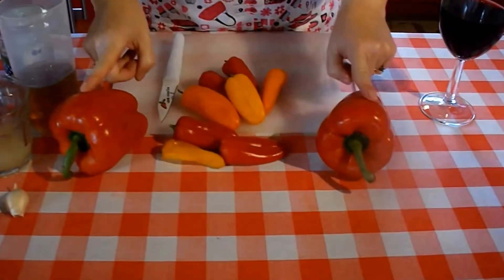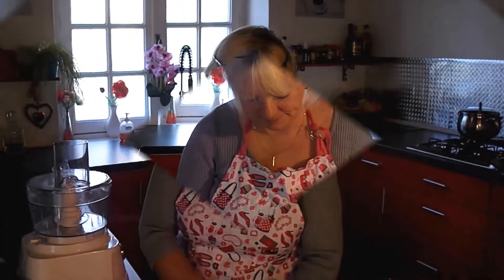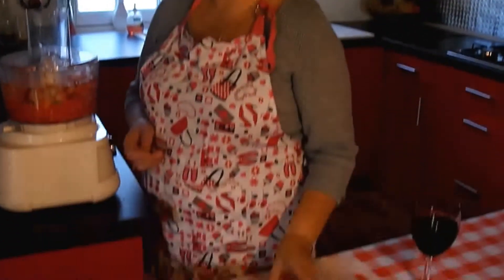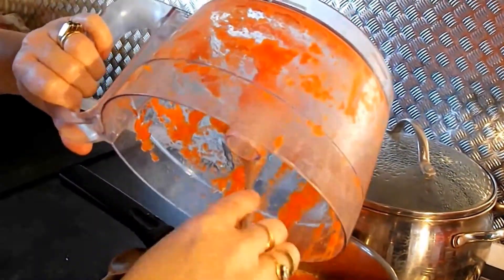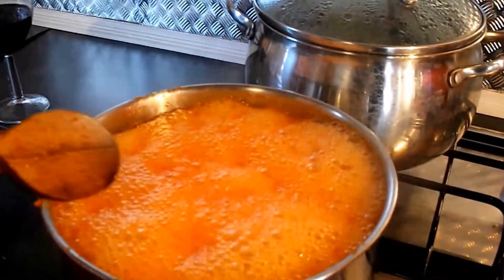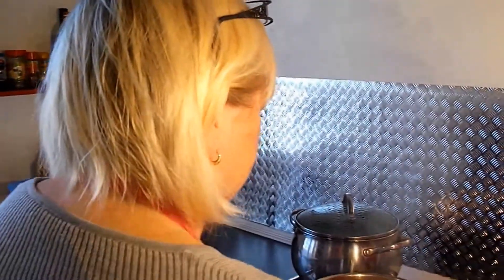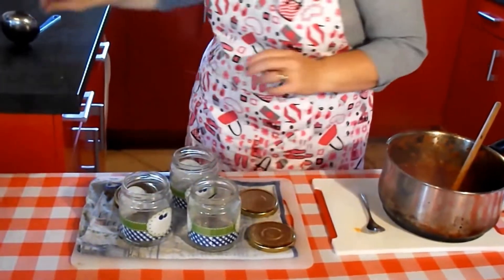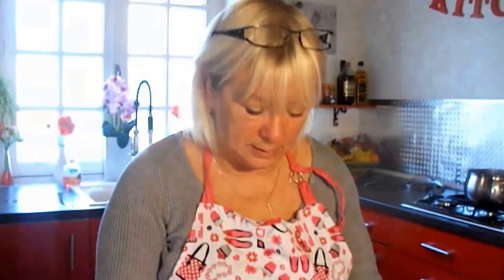Chili and red pepper jam, From Rosies Kitchen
Chili and red pepper jam, amazing on white meats great with cold cuts, and fantastic flavour.